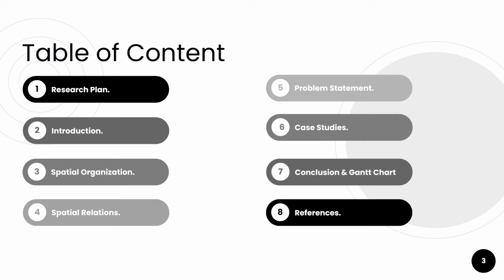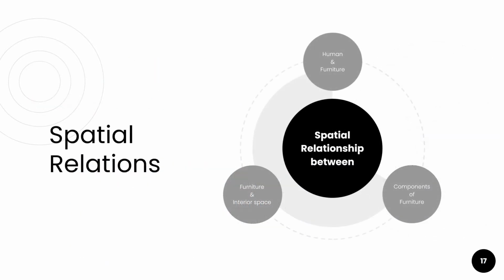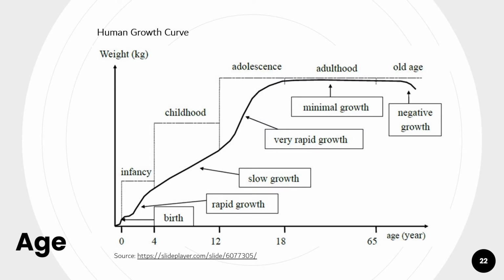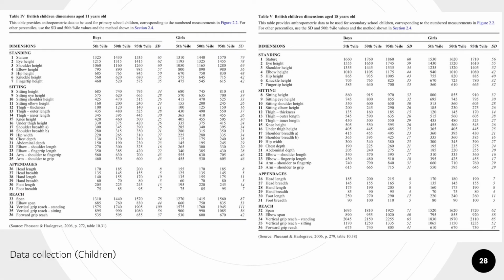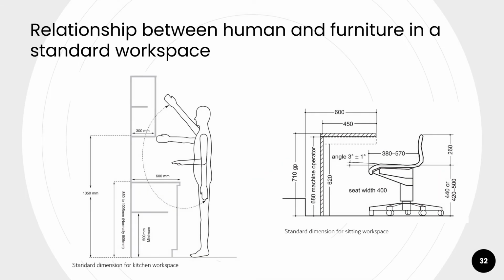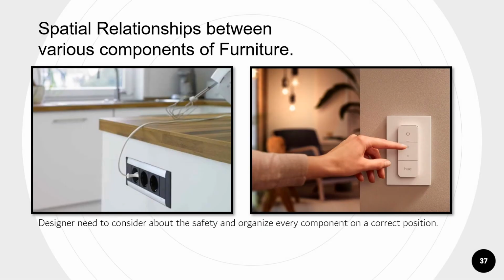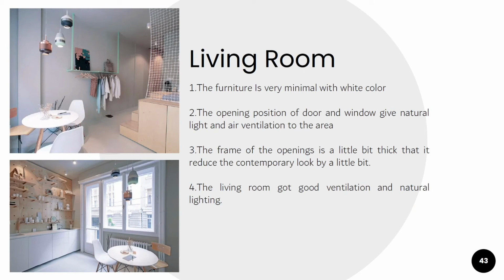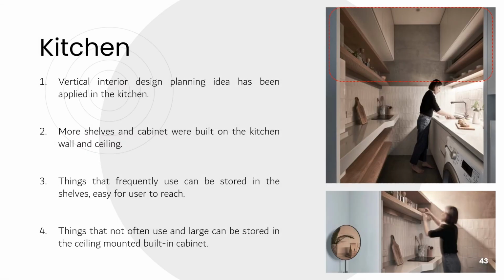Furniture Spatial Organization - Case Study - BIA2544 Assignment 1